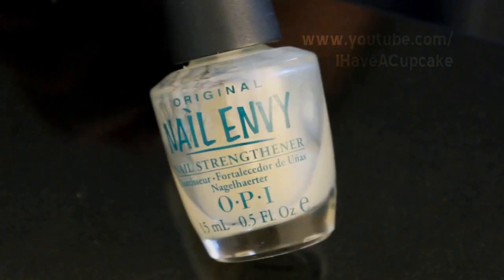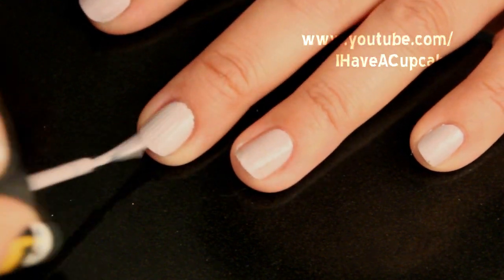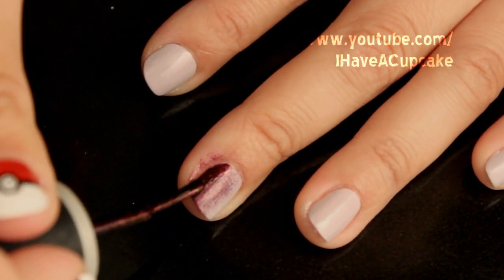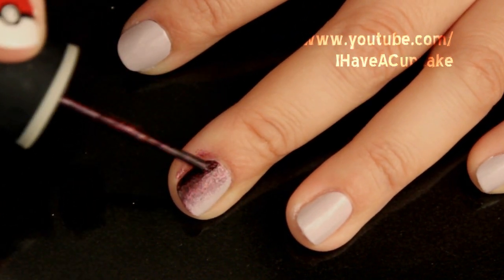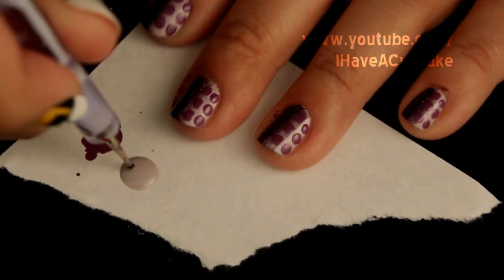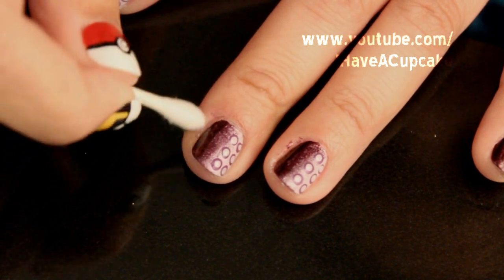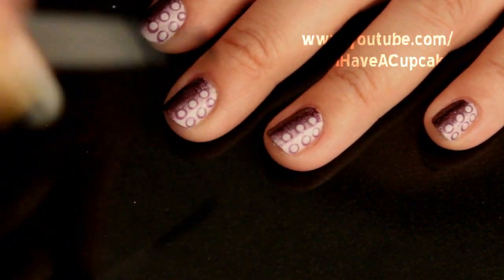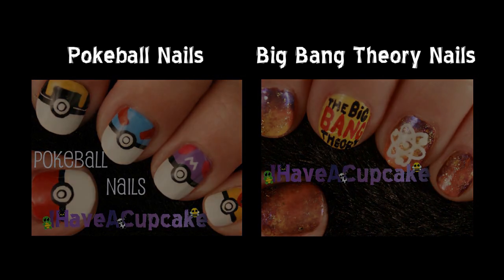Ombre and Dots (Octopus?) Nail Art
❤ http:// ❤ Nail Brushes and Dotters are now available
a full gallery of my nail designs and clay creations by clicking the link above!!

Monday videos are now polymer clay videos on IHaveAStrawberry